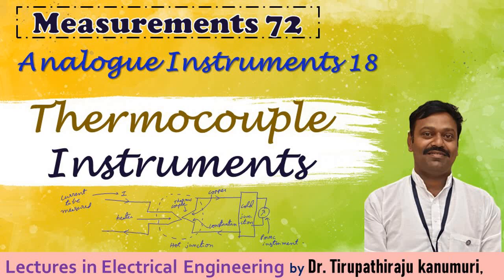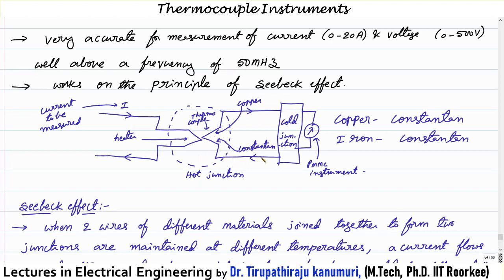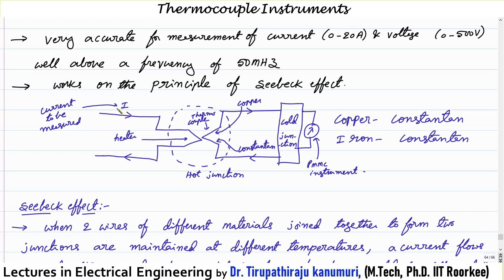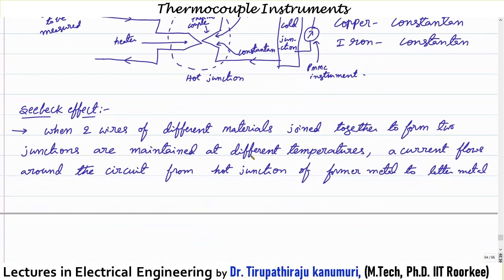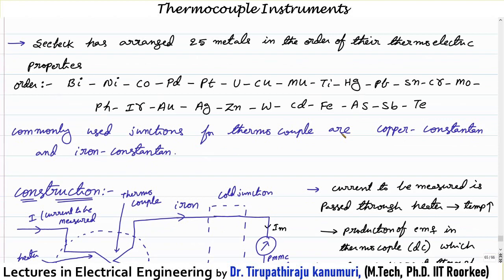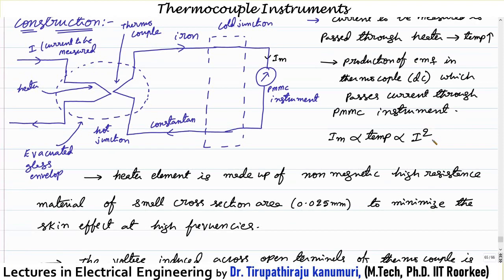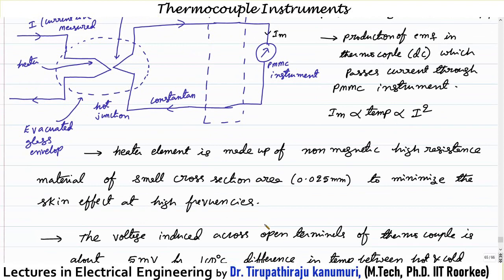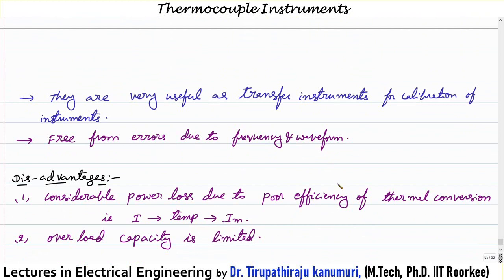ME72 Thermocouple Instruments